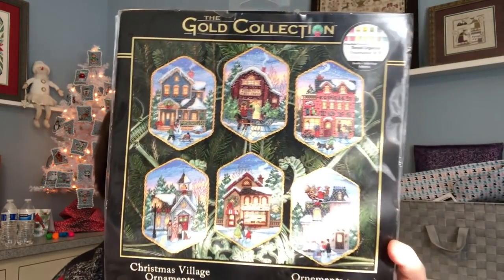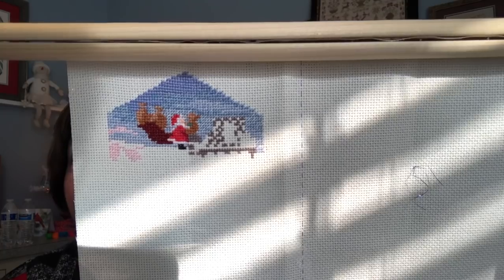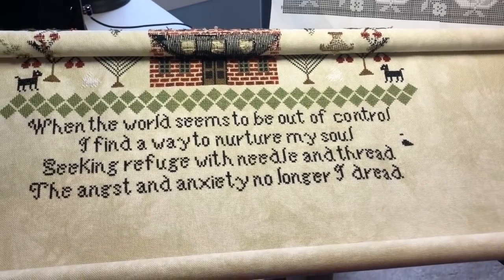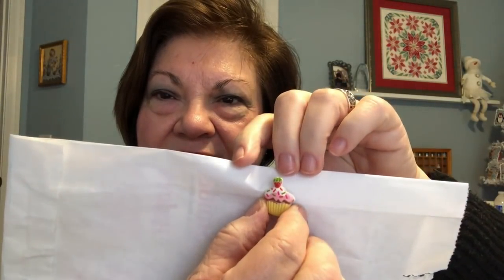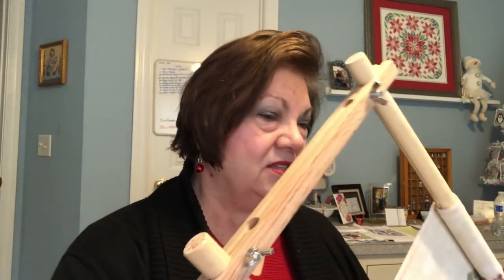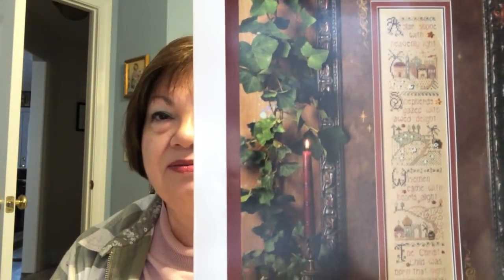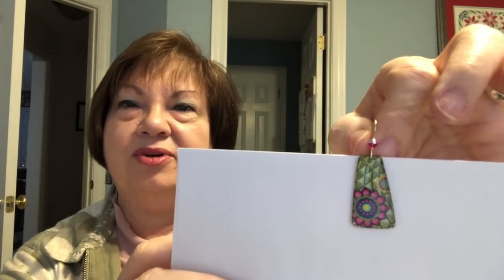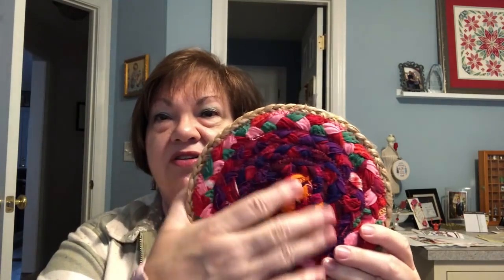Episode 148 - December, Week 2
This video is about my stitching from December 5 through December 11th

WIPS:  Village Ornament by Dimensions
             Seeking Refuge by Heartstrings Samplary

New Starts:  Ready, Set, Snow by Hands on Designs
                       Holy Night by Shepherd's Bush

FO's:  Ready, Set, Snow by Hands on Designs